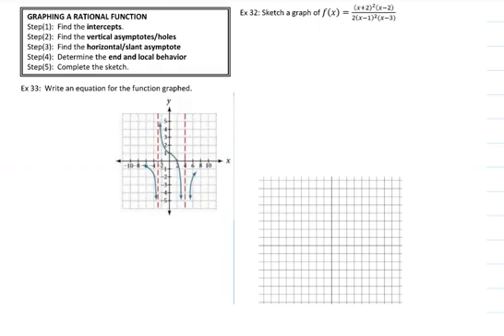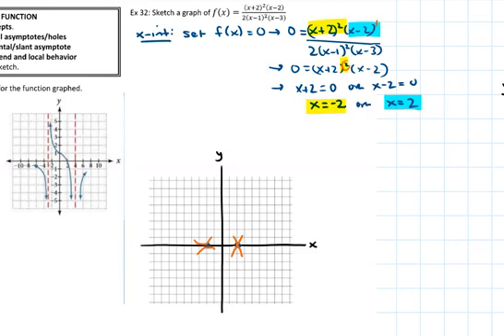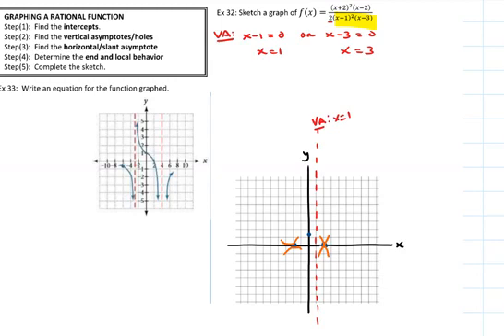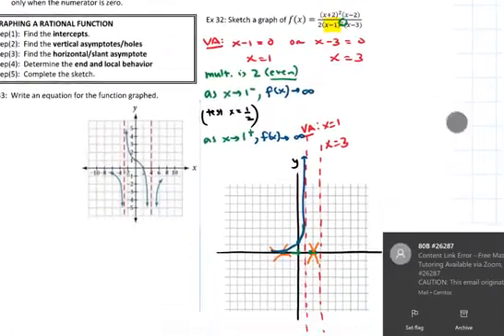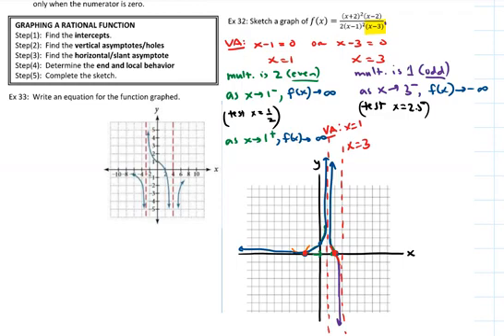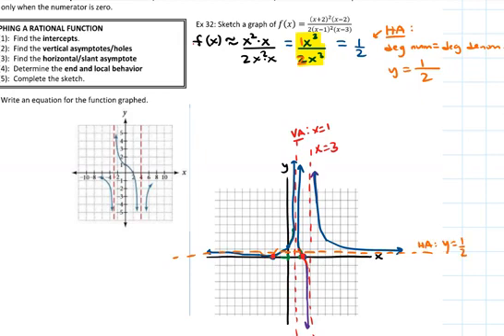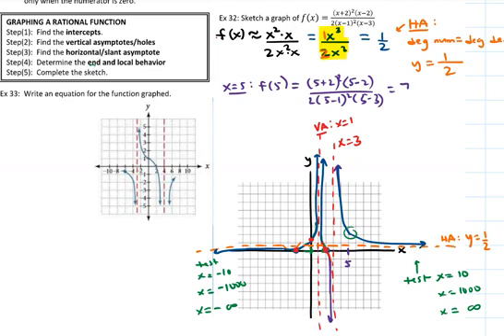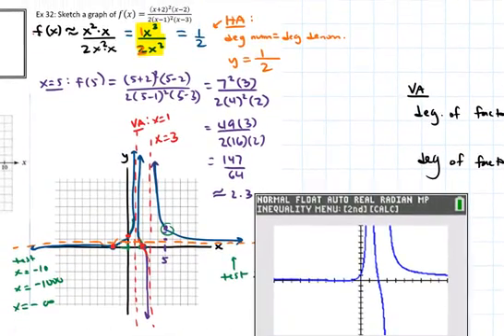3.7.2 Sketching an Accurate Graph of a Rational Function